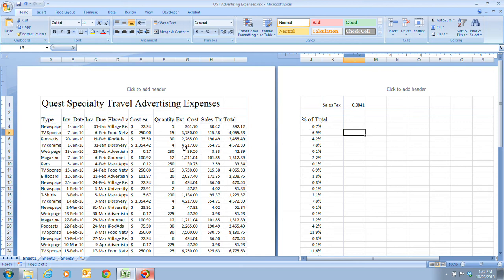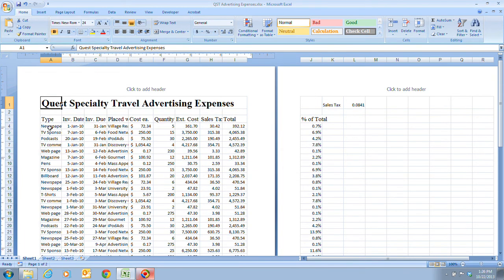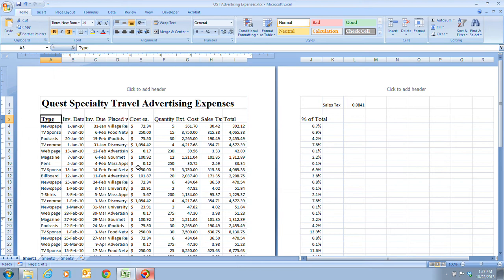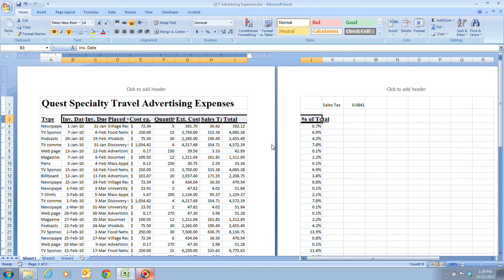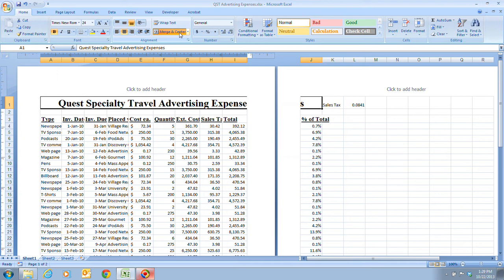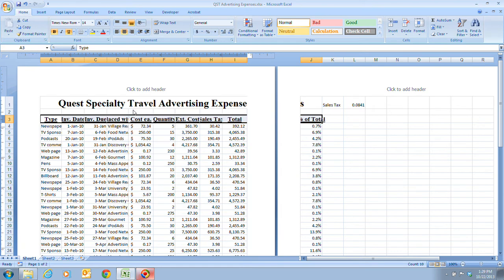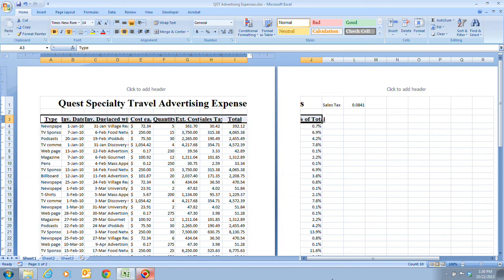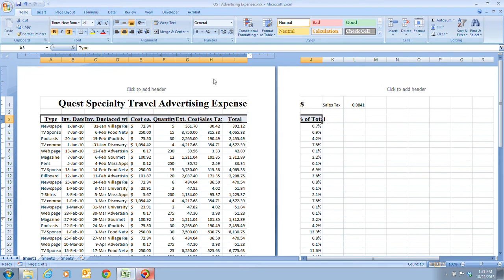Excel C Video 3 - Changing Attributes and Alignment